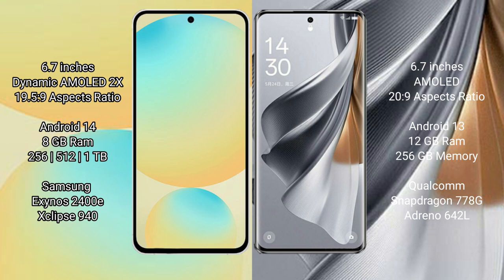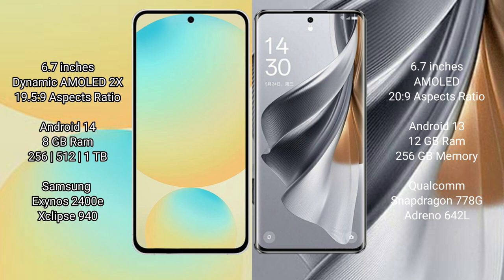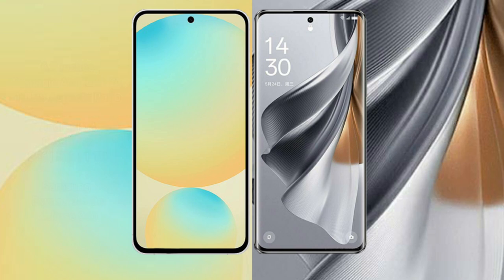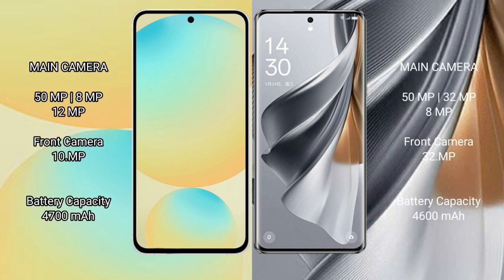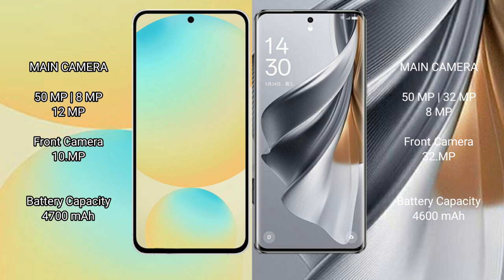Samsung Galaxy S24 FE vs Oppo Reno 10 Pro Review